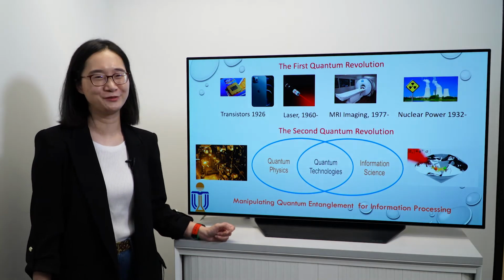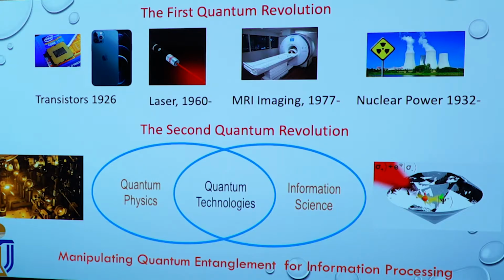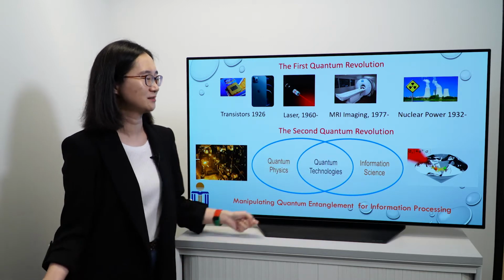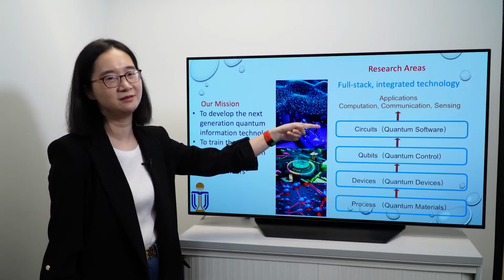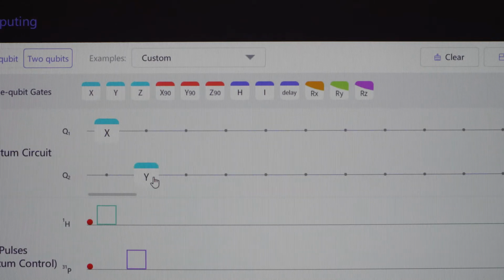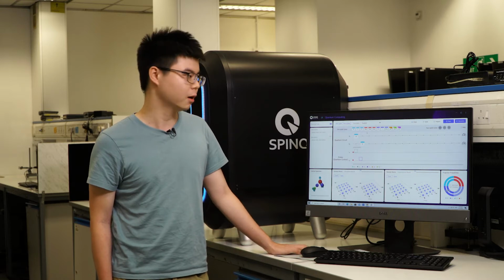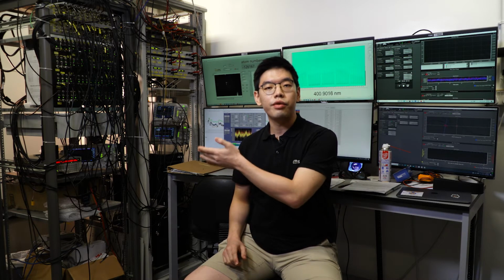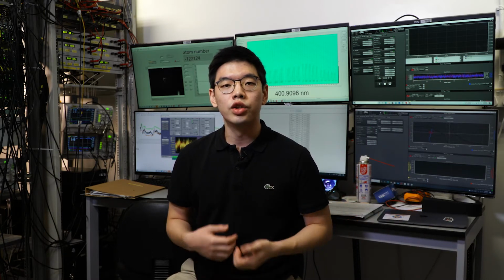IAS CQT Introduction Video 202108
Welcome to HKUST IAS Center for Quantum Technologies. for the latest information about our center.